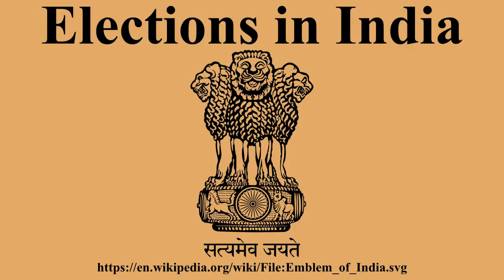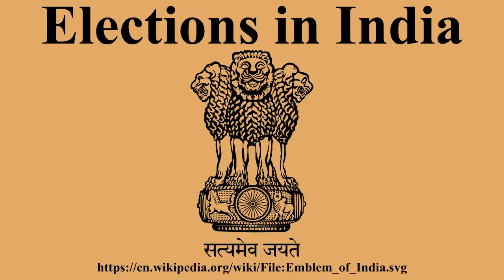Elections in India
Ad-free videos.

India has an asymmetric federal government, with elected officials at the federal, state and local levels.At the national level, the head of government, Prime Minister, is elected by members of the Lok Sabha, the lower house of the parliament of India.The elections are conducted by the Election Commission of India.All members of the Lok Sabha, except two who can be nominated by the President of India, are directly elected through general elections which take place every five years, in normal circumstances, by universal adult suffrage and a first-past-the-post system.

---Image-Copyright-and-Permission---
About the author(s): Defined by the Indian government as national emblem
---Image-Copyright-and-Permission---